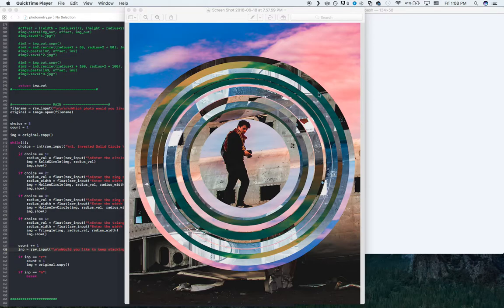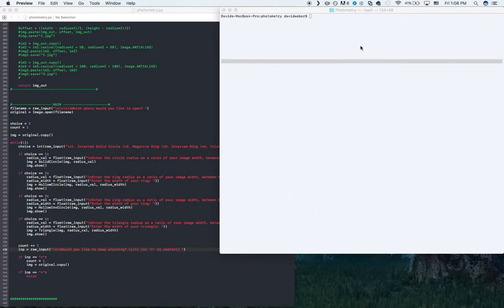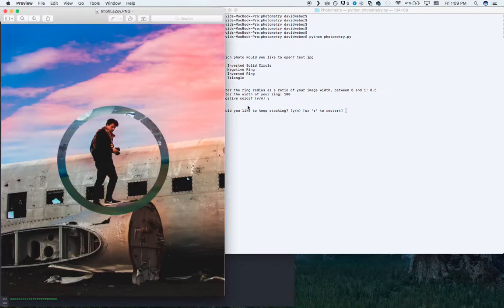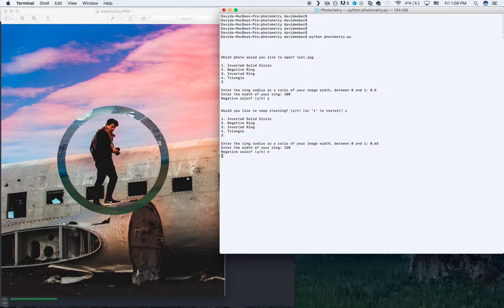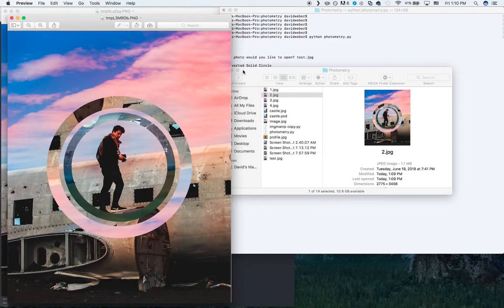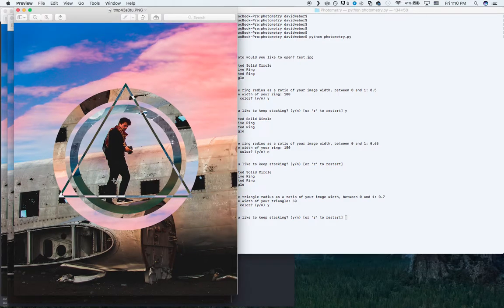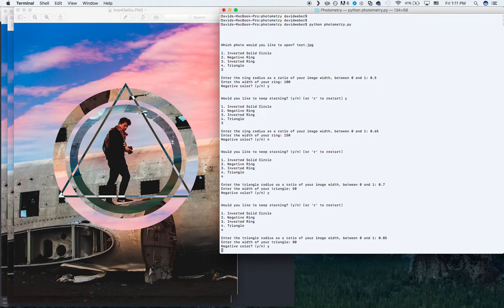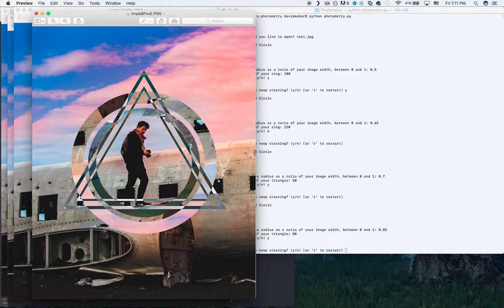Photometry -- An Abstract Image Manipulator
This is a python program I coded that takes an image of your choosing and allows you to make abstract, geometrical art according to your specifications.